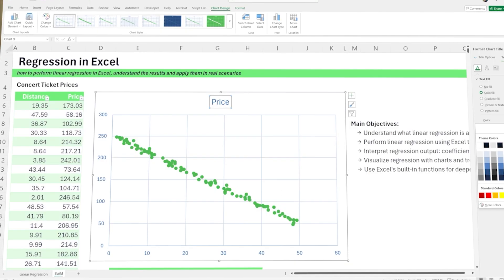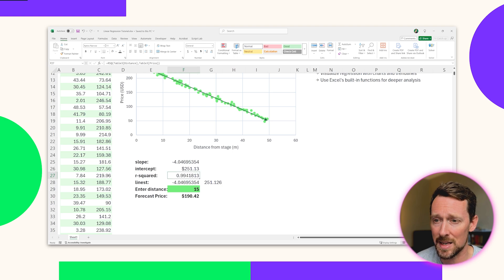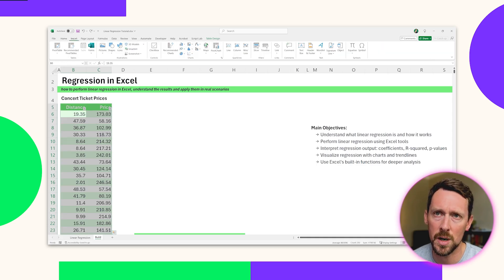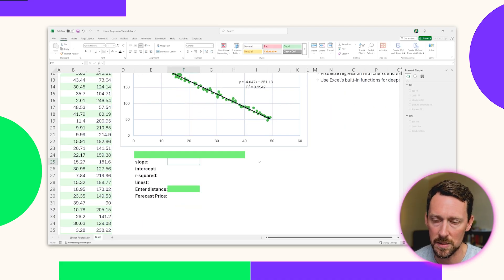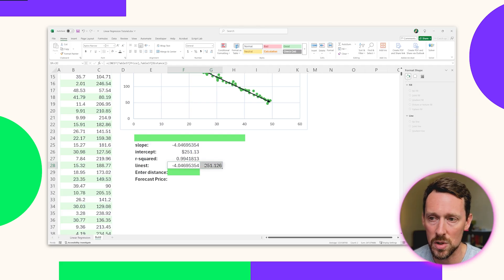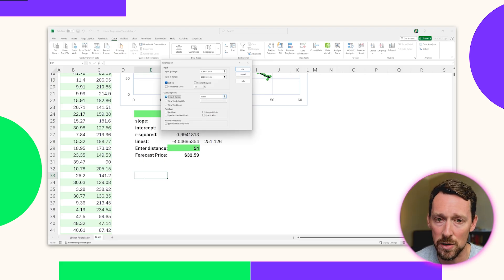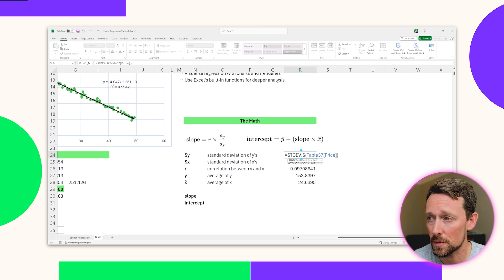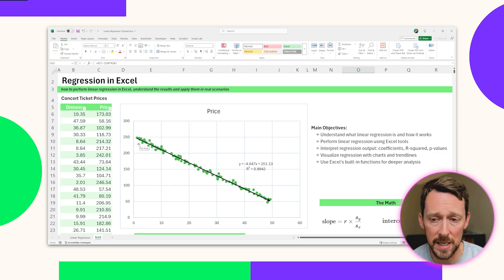Regression in Excel Made Easy: Build and Understand A Simple Linear Regression Model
Master simple linear regression in Excel in this beginner-friendly tutorial. We’ll walk through building scatter plots, adding trendlines, calculating the slope and intercept, interpreting some model statistics like R², and making predictions. Become comfortable with common Excel functions such as SLOPE(), INTERCEPT(), RSQ(), LINEST(), and FORECAST.LINEAR(). Whether you’re new to data analysis or want to sharpen your Excel skills, this video will give you techniques you can apply right away.
What you'll learn:
How to create and format scatter plots in Excel
How to add and customize regression trendlines
How to find model coefficients using Excel functions like SLOPE() and INTERCEPT()
How to calculate and understand R²
How to make predictions with FORECAST.LINEAR()
📌 Resources & Tutorials

📕 Chapters
0:00:00 Introduction
00:33: Getting started
03:29 The simple linear regression equation
04:29: Creating a scatterplot with a regression line
06:47 Finding linear model statistics using Excel functions
10:10 Using the Data Analysis Toolpak for Model Stats
12:56 The Closed-Form Equations to Find the Slope and Intercept
15:50 When the Intercept is not interpretable
17:07 Thanks for watching!

New to DataCamp?